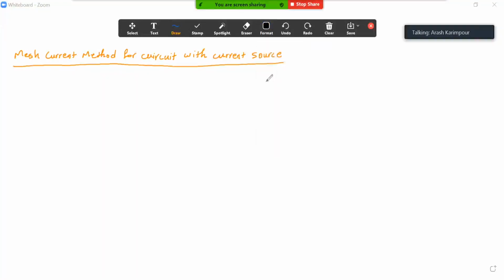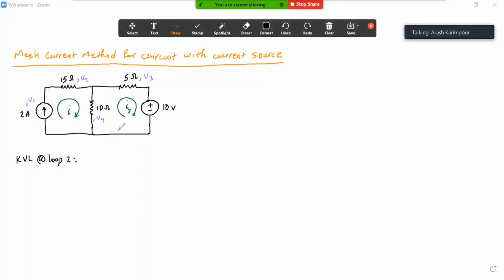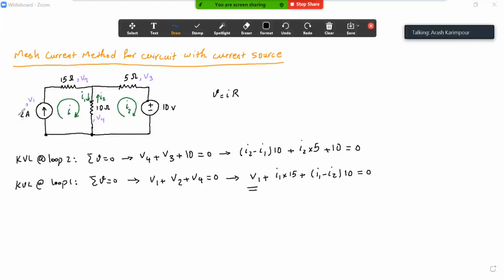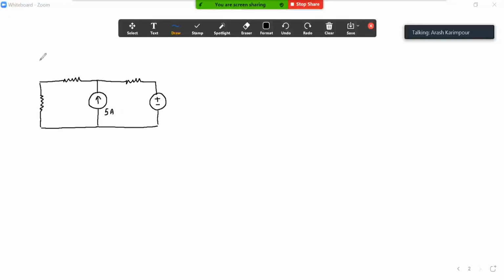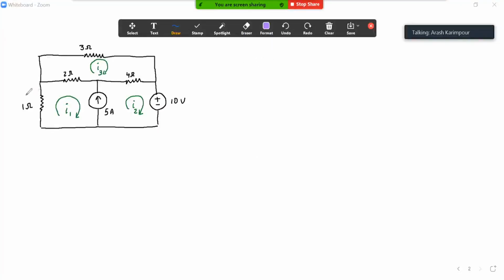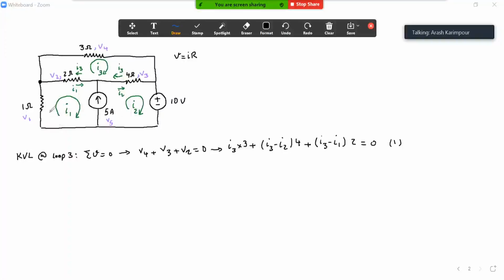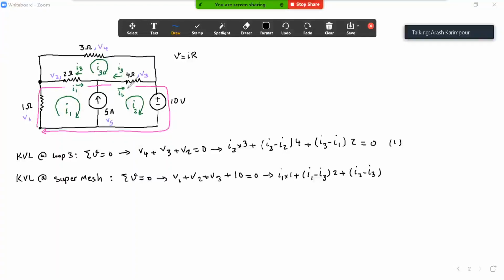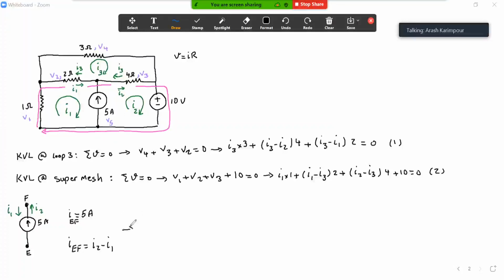09: Mesh Current Method and Supermesh (Engineering Circuit)